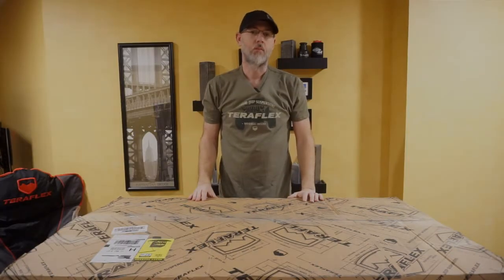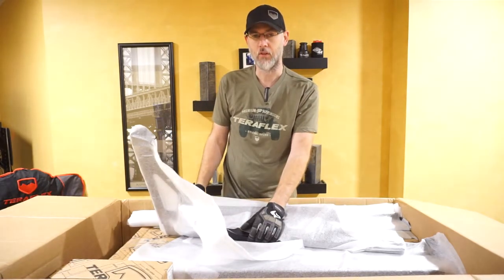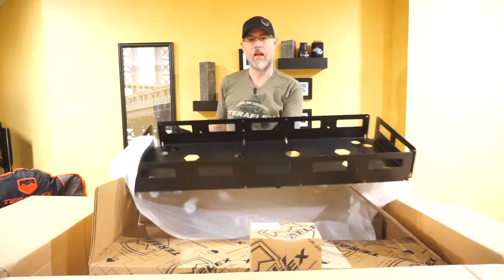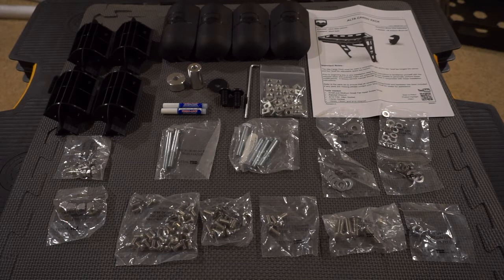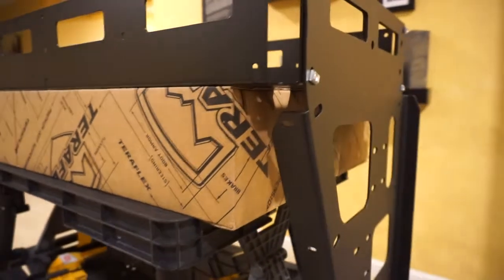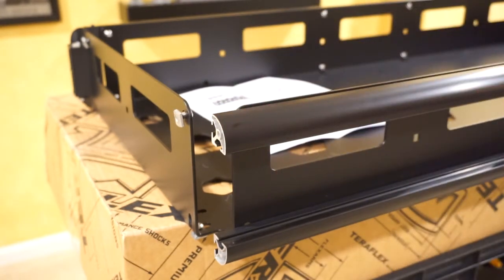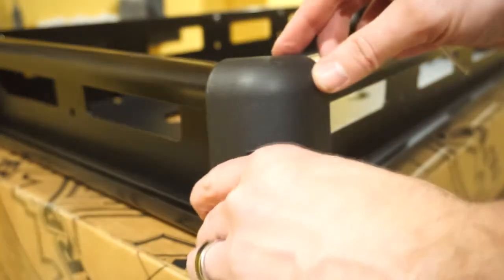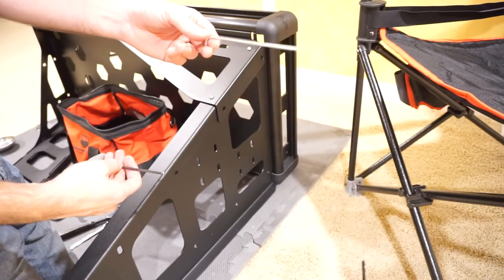TERAFLEX Alta Cargo Rack Part 1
This is Part 1 of the JK ALTA CARGO RACK. The video includes a complete unboxing and assembly of the cargo rack. There are a few JEEPS ROC tech tips as well. This will include the full install to at Jeep JK called the “Darkside”.

Parts purchased
Deigned to increase storage space for extended overland adventures, the TeraFlex Alta Cargo Rack sits conveniently above the spare tire to keep additional supplies above harm’s way. The Alta Cargo Rack mounts securely to the TeraFlex Alpha Hinged Spare Tire Carrier through a steel support structure, which includes mounting points for additional accessories.
• Fits up to a 37” tire
• Fits all 2-door JK Wrangler & 4-door JKU Wrangler Unlimited models
• Must be used in conjunction w/ both the JK Alpha HD Hinged Spare Tire Carrier & Alpha HD